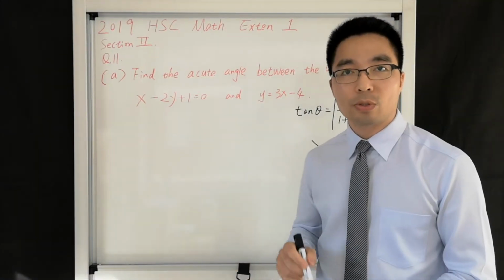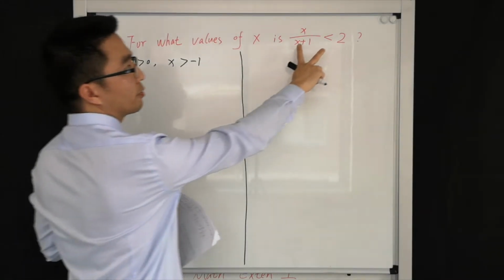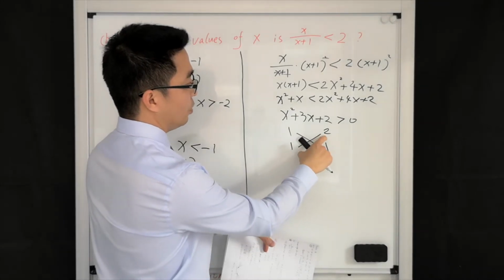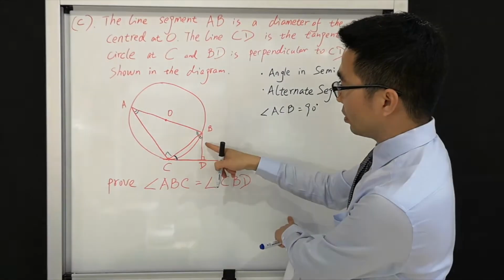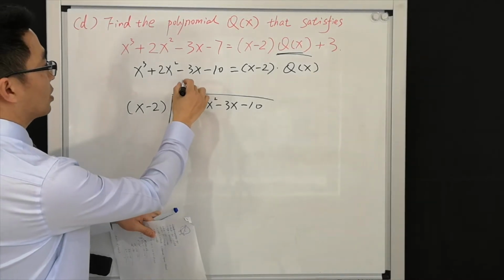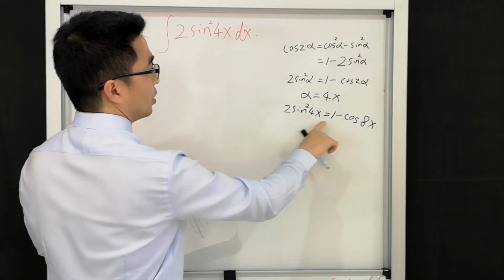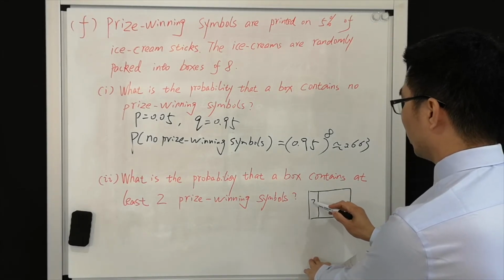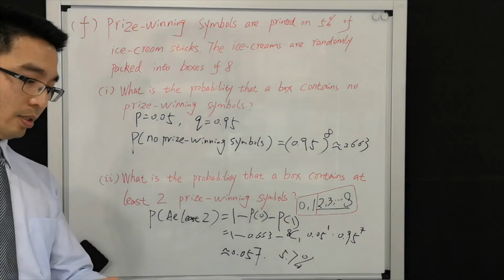2019 HSC Mathematics Extension 1 Past Paper Question 11